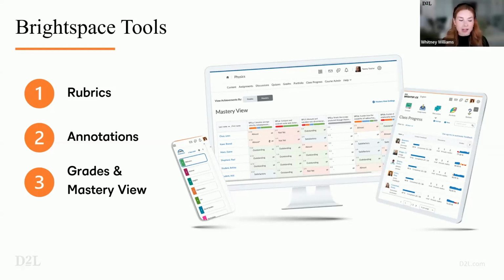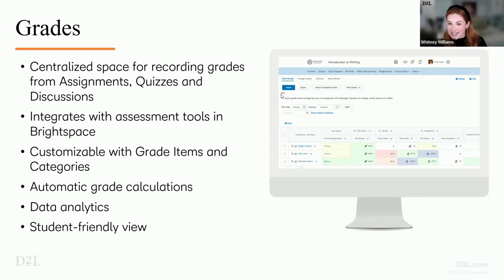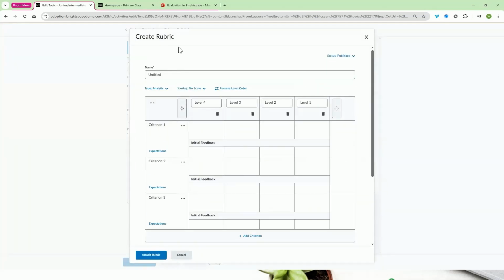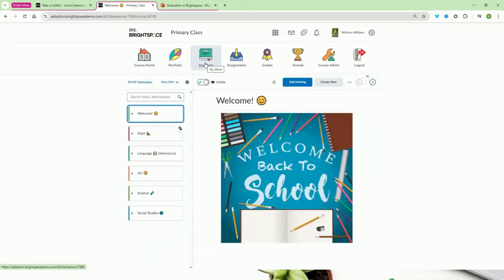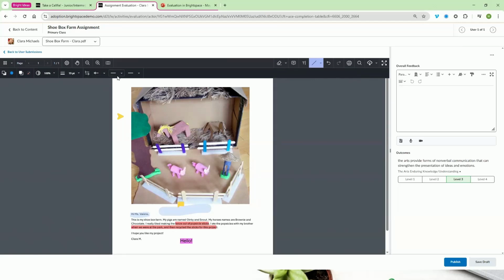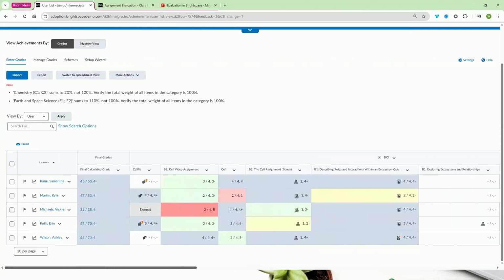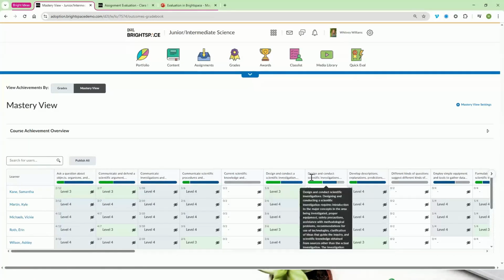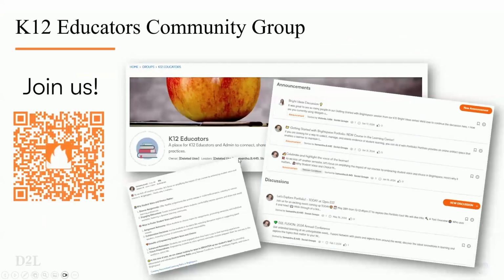Bright Ideas - Evaluation in Brightspace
This video discusses evaluation in Brightspace for K-12.